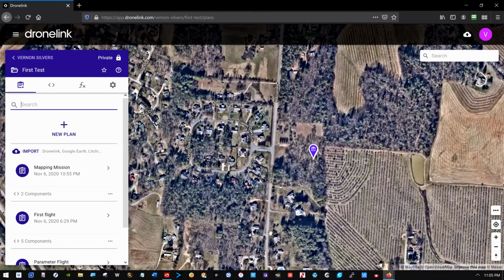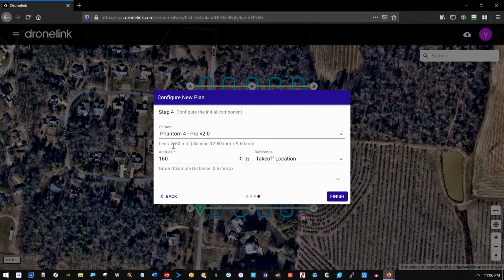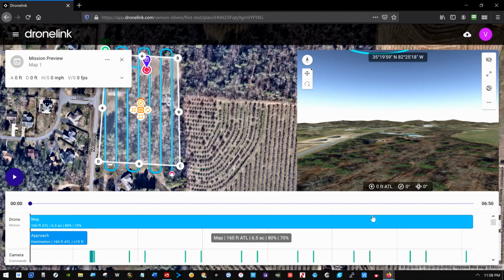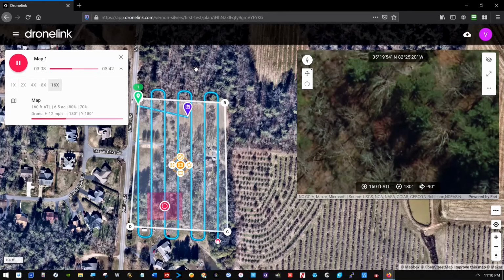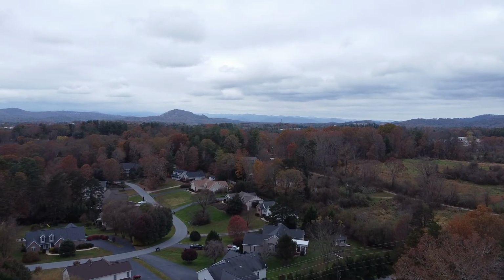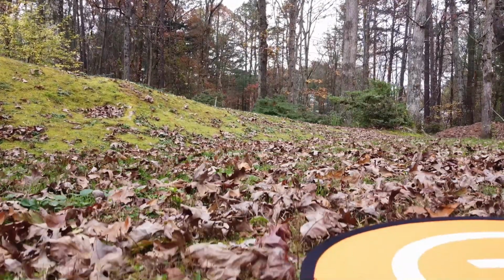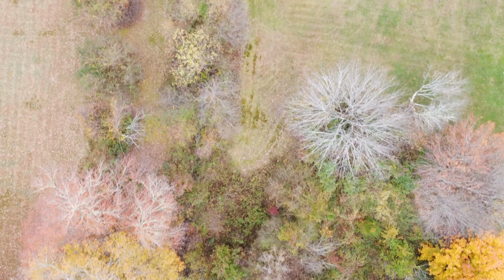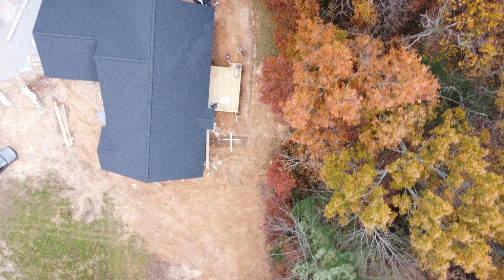Mavic Mini Dronelink Mapping Flight